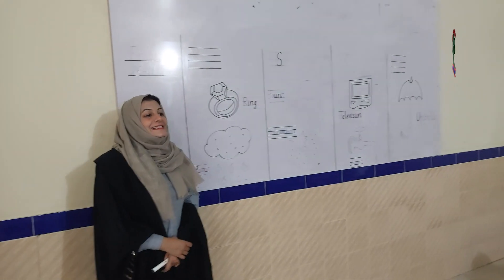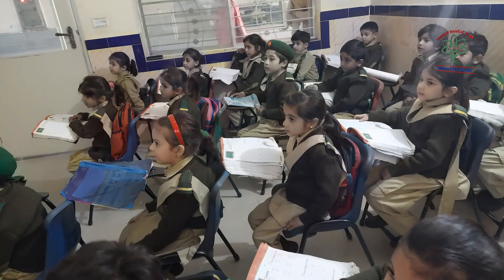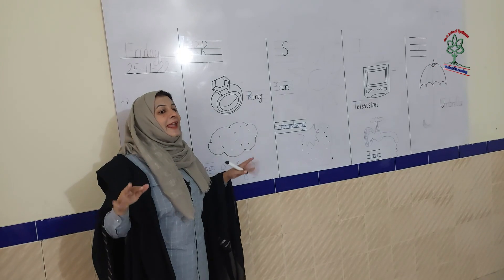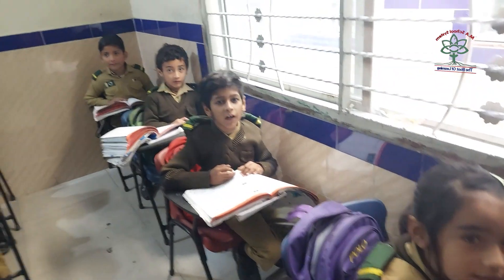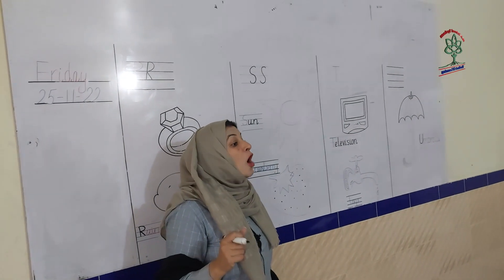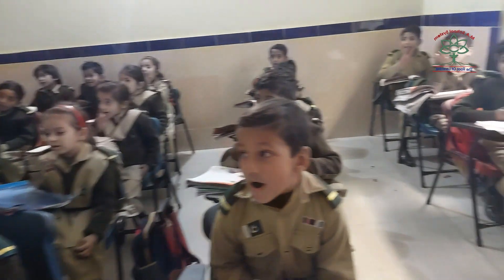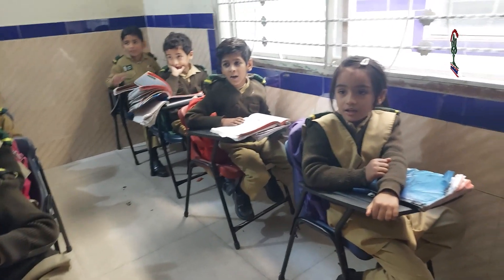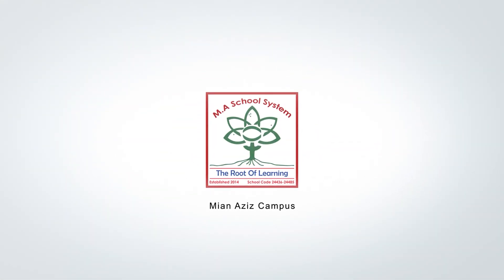TUTORIAL SESSION | CAPITAL LETTERS FORMATION ON AND SOUND (R,S,T,U) | MISS MARYAM NAQVI